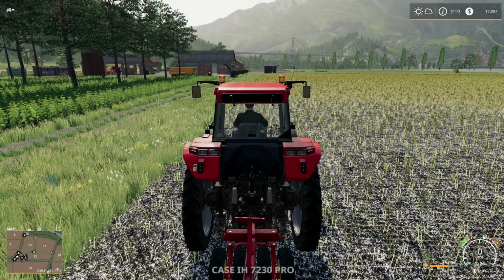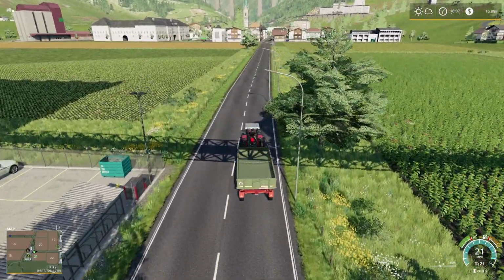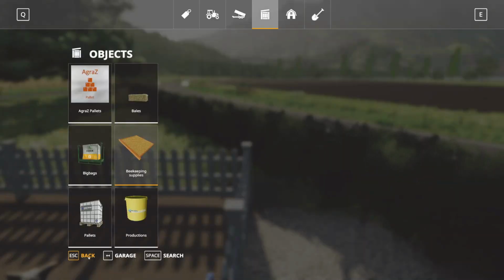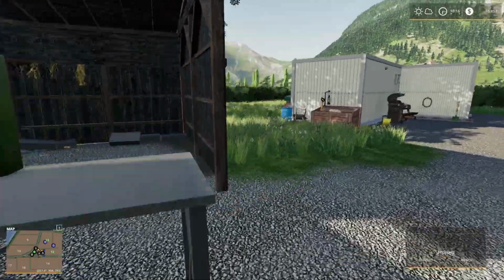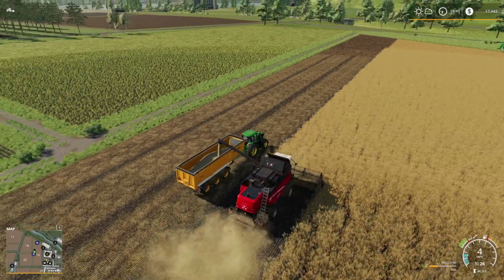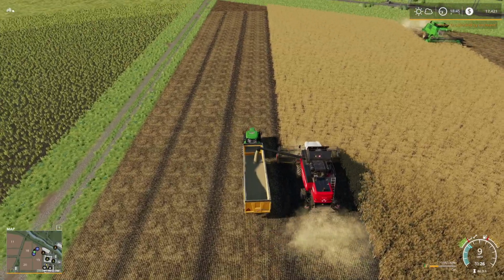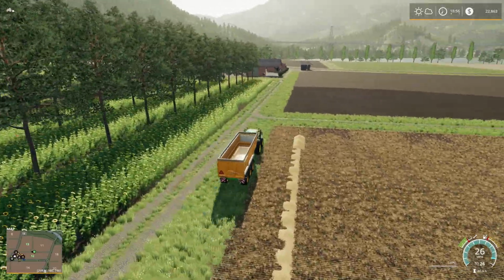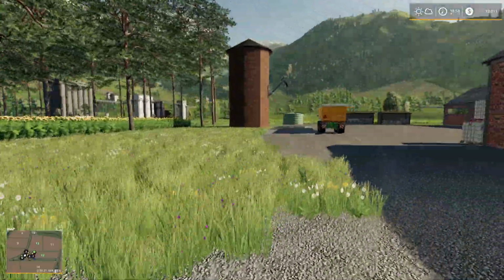Harvesting The Liquid Gold | Erlengrat Farming Sim 2019 | Ep. 29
We sold the farm and moved to a mountain land far away. Can we make it as farmers here??? Will the local weather and terrain inhibit our learned farming Practices??? Who knows but we can find out together as we tackle Erlengrat in the new Farming Sim 19 Alpine Expansion!
So pick a field, grab your gear and GET PLANTING!